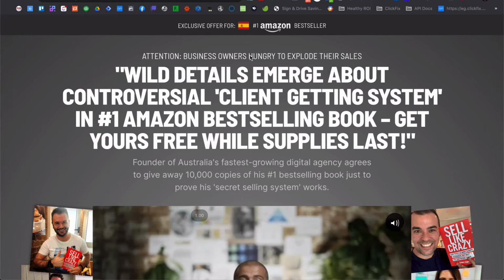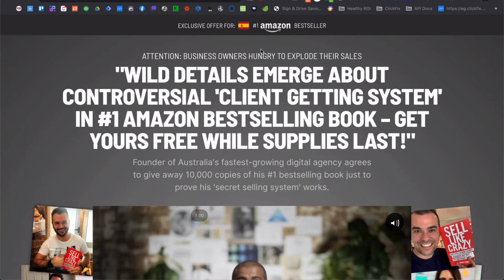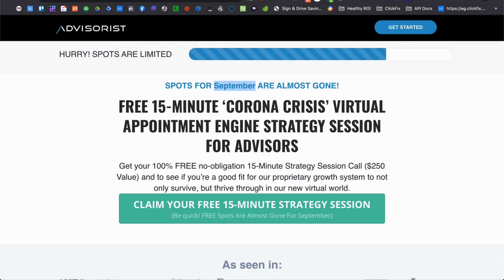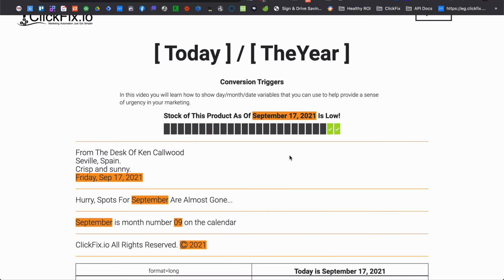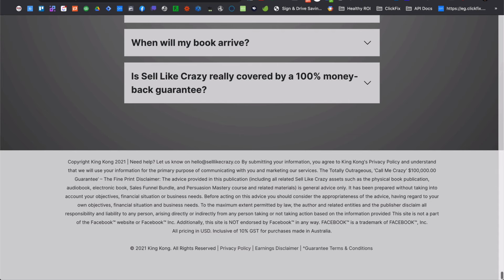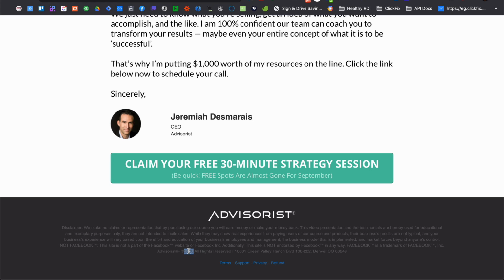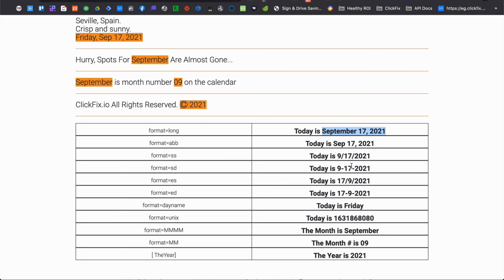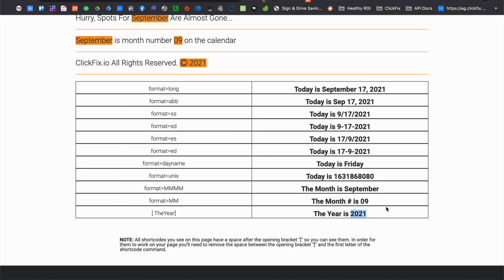How To Add Date Based Conversion Triggers To Your Ontraport Pages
It's Freebie Friday time again Ontraworld!

This time we're going to discuss some simple tweaks that leverage FOMO into more results and...

Have you ever wondered why master marketers always seem to sneak in references to the current day/month/date?

It's because most people are always looking for the freshest, latest, most up to date information on whatever they're interested in.

It's also a simple, yet powerful way to invoke the same Fear Of Missing Out (FOMO) principle that make timers, limited time offers and similar tactics work so well.

Which of these is more compelling in your opinion?

"Spots Are Limited"

"Spots For September Are Limited"

If you're like most people, then the second one subconsciously adds more weight to the statement because if you don't act now, then you'll have to wait until (at least) October to get in.

What if it had said...

"Spots For 2021 Are Limited"

Well then your brain would tell you that you really need to hurry before you have to wait "a whole year" before you get this chance again.

And studies show that these types of things can be VERY powerful when you have people on the fence.

Normally, you'd need a coder to help you implement this on your pages.

But now, you can do it absolutely free with just 1 snippet of text and your choice of formatting options.

Check out the video to see just how easy it is.

to see it in action.

As always, if you have any comments, suggestions or special requests...